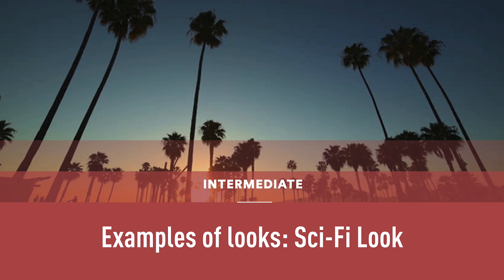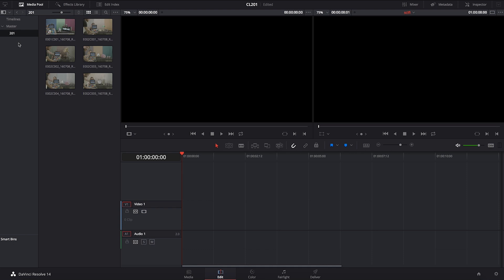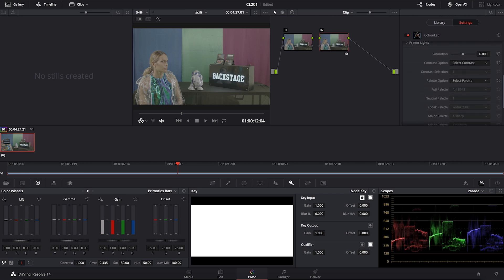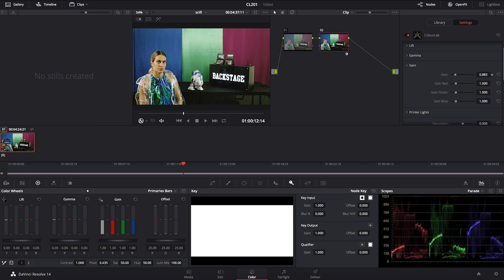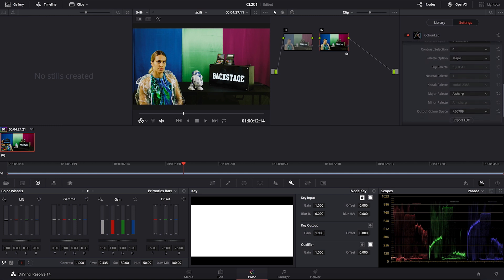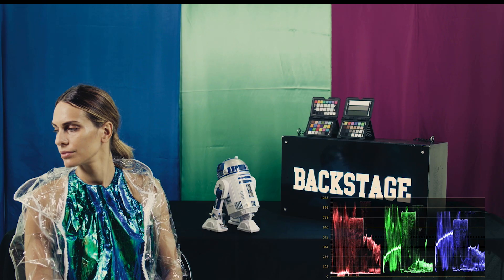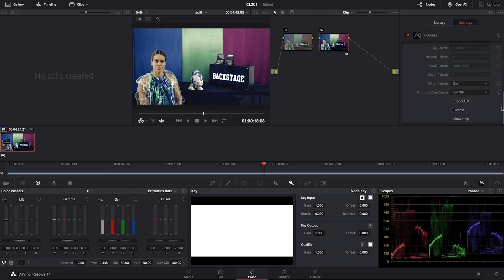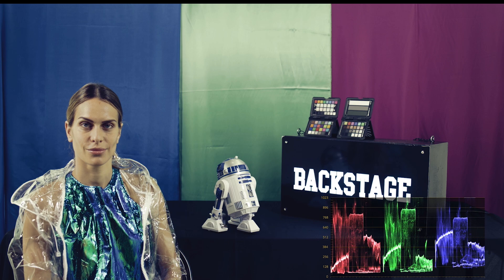Colourlab Look Designer 15_Examples of looks_Sci-Fi Look